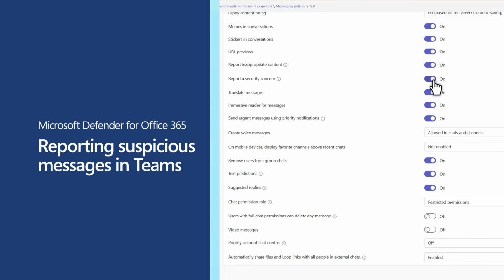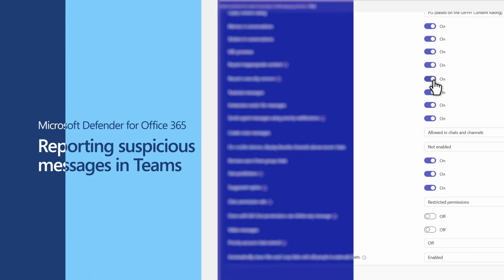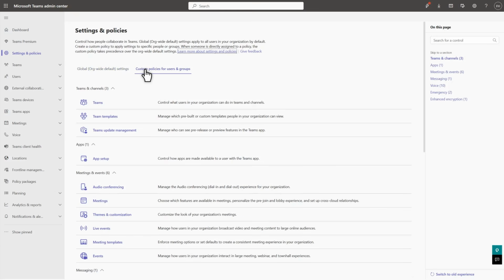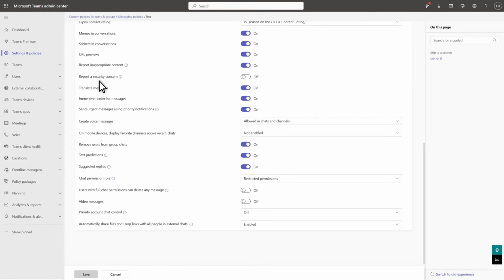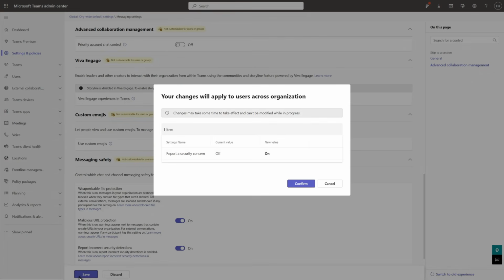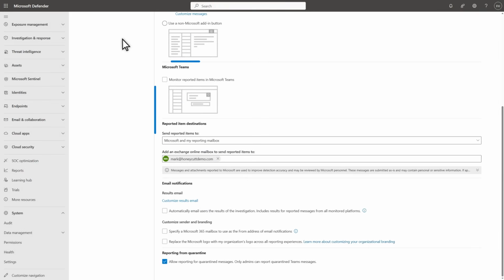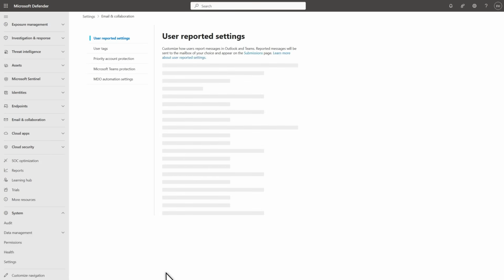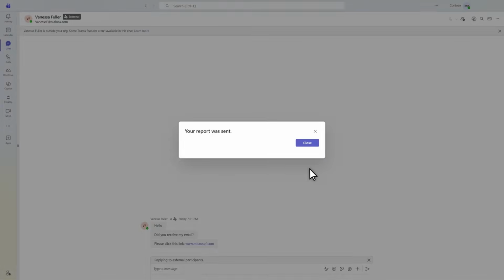Microsoft Defender for Office 365 | Reporting suspicious messages in Teams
Learn how admins can enable and configure the feature that allows users to report suspicious Teams messages directly within Teams. Follow along the setup process in the Teams Admin Center and Microsoft Defender portal, as well as the steps for users to report potential security risks like spam or phishing messages.